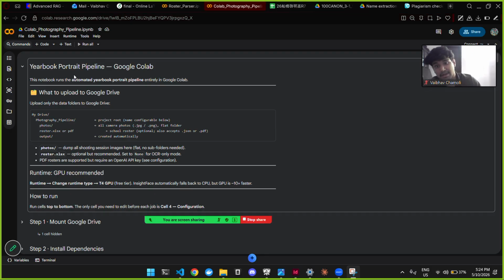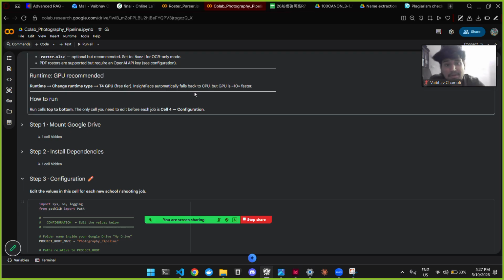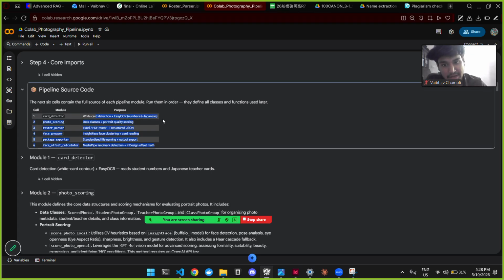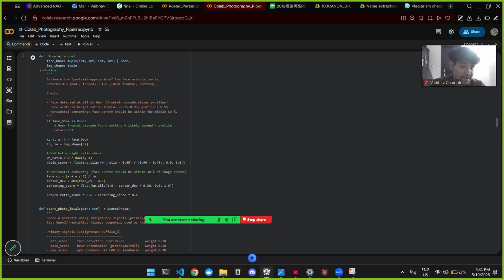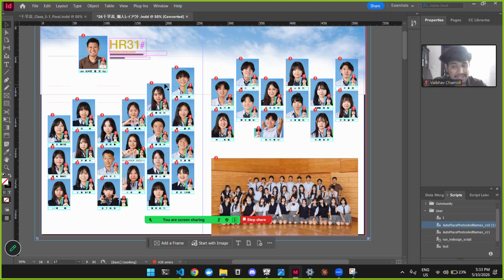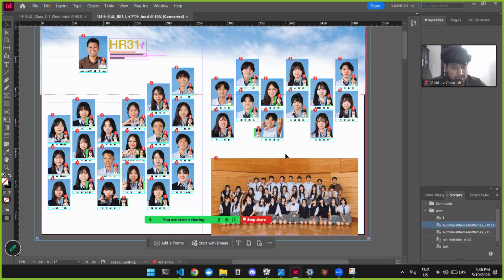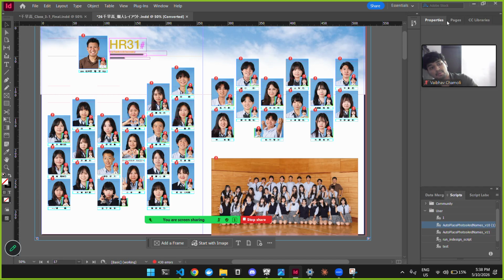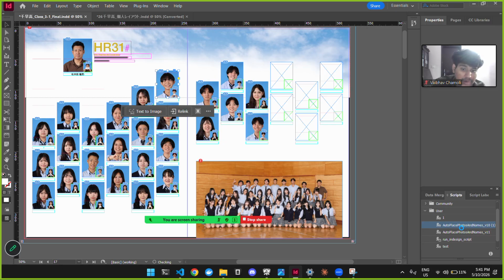PHOTO PROCESSING AND INDESIGN AUTOMATION PIPELINE FOR YEARBOOK PHOTOGRAPHY AT LTID JAPAN